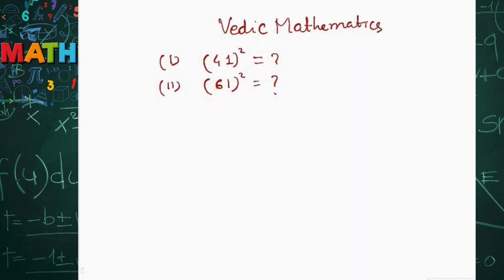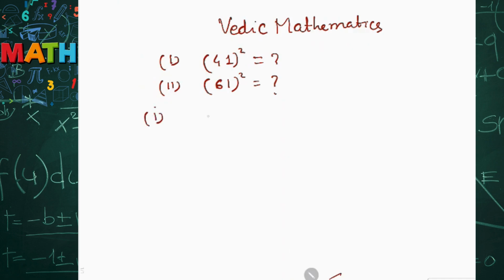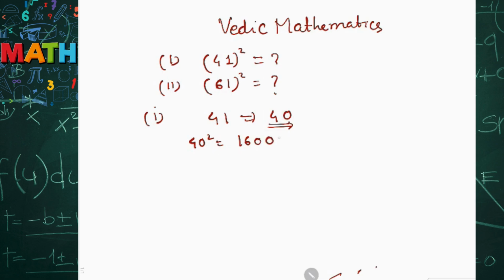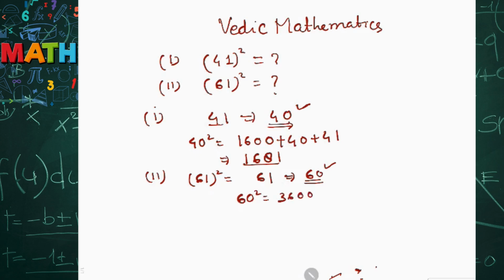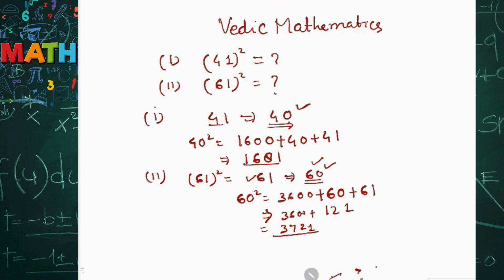Square Numbers Ending in 1 Instantly! ⚡ | Vedic Math Trick Explained | Math & Molecules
Learn how to square numbers ending in 1 quickly and accurately using Vedic Mathematics! 📐✨ This simple trick is part of ancient Indian math techniques that make calculations faster and easier. Perfect for mental math practice, competitive exams, or just impressing friends with your skills! Watch the video to master this efficient method step-by-step. 🧠

Chapters:
00:00 Intro
01:00 Vedic Math
02:00 Outro